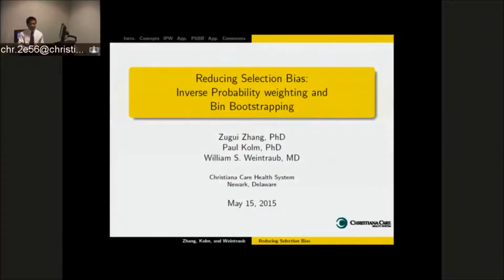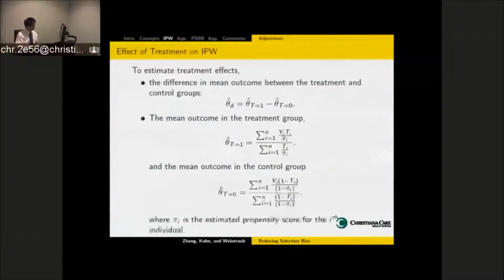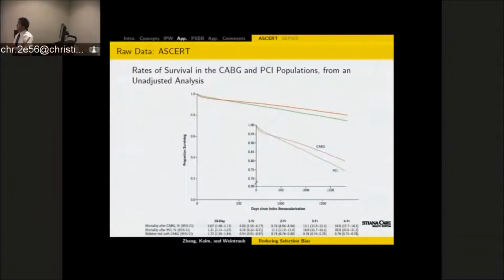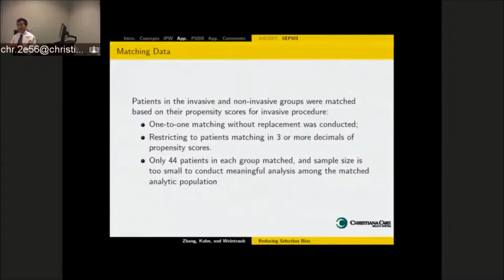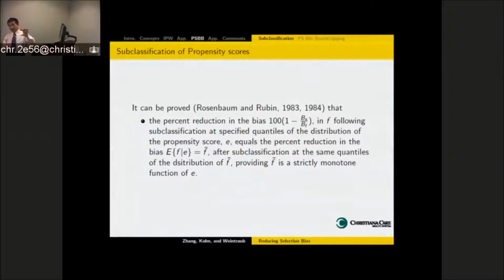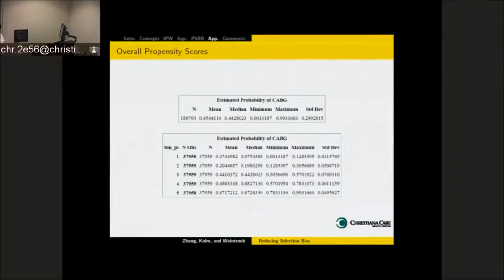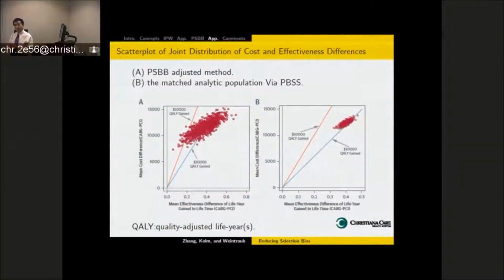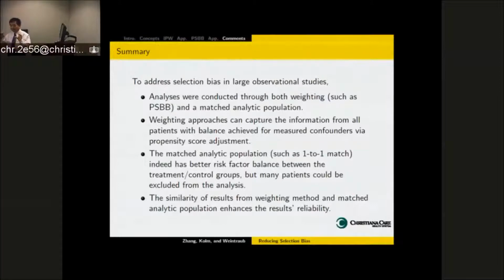Reducing Selection Bias Inverse Probability Weighting and Bin Bootstrapping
Reducing selection bias is a concern when analyzing observational datasets. IPW (inverse probability weighting) and PSBB (propensity score bin bootstrapping) are two methods used to address selection bias. This presentation will demonstrate how IPW and PSBB capture information from all patients with balance achieved for measured confounders via propensity score adjustment.

Dr. Zugui Zhang is the lead Biostatistician for the Value Institute of Christiana Care Health System and research assistant professor at Thomas Jefferson University. He has a broad background in health outcomes research, public health, epidemiology, and biostatistics. He has worked extensively on large international and national, multi-center, randomized clinical trials and observational studies.